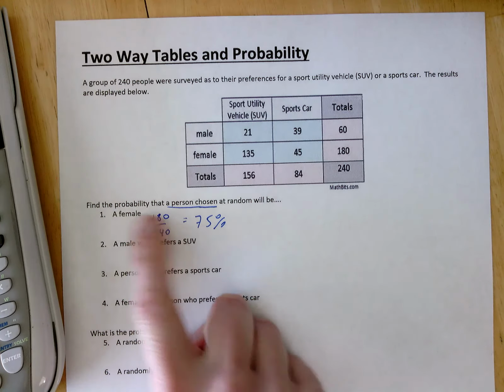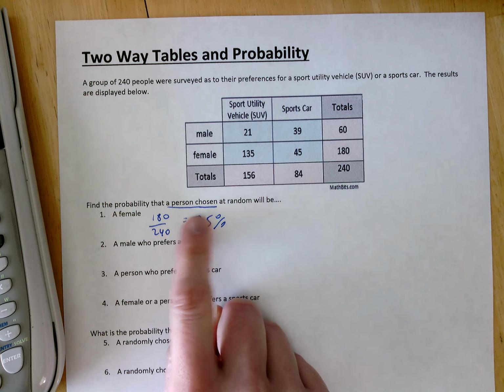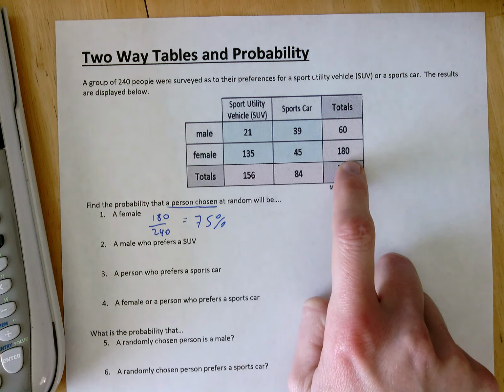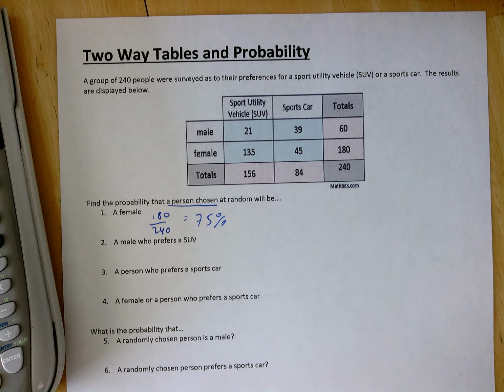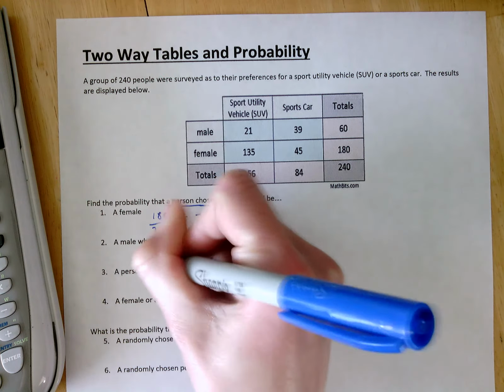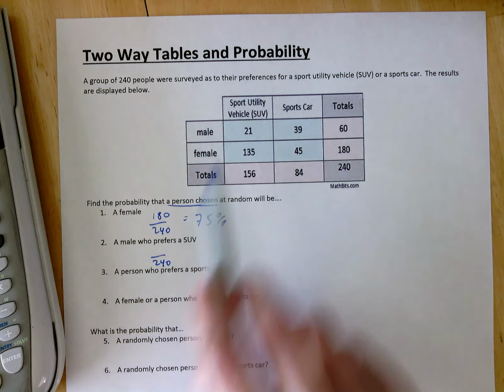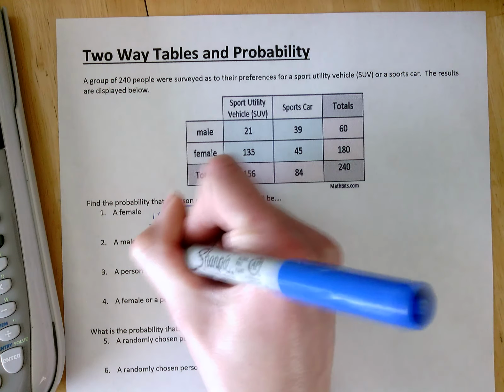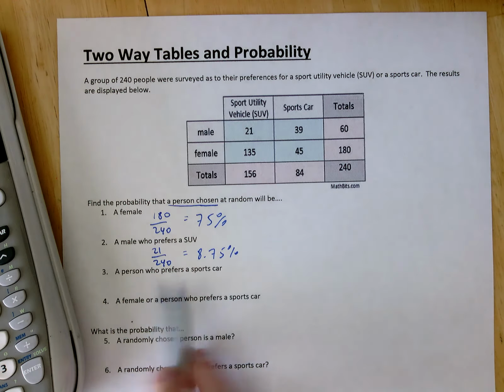Two Way Tables and Probability